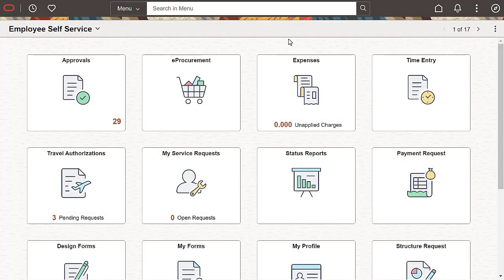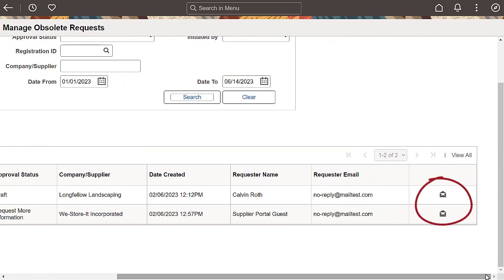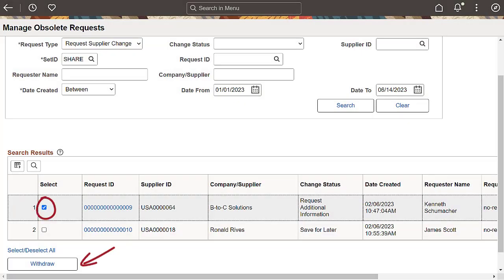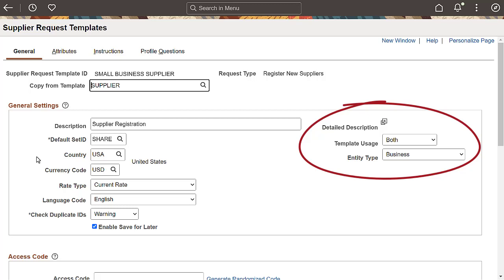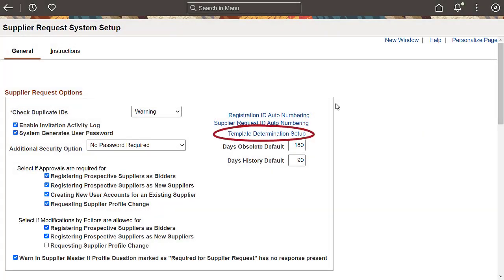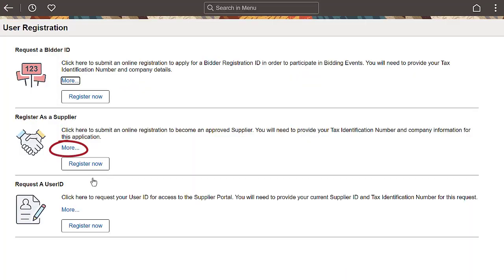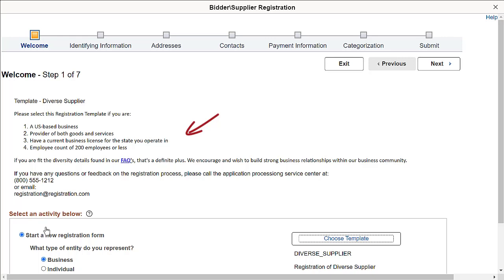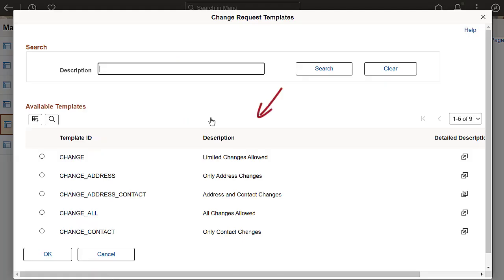PeopleSoft Supplier Lifecycle Management Feature Update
Recent PeopleSoft Update Images have included many new features, including some from the PeopleSoft Idea Space. We want to highlight two of the most requested features for Supplier Lifecycle Management.